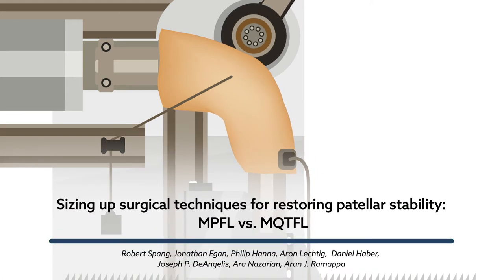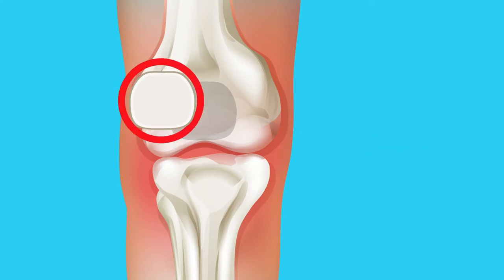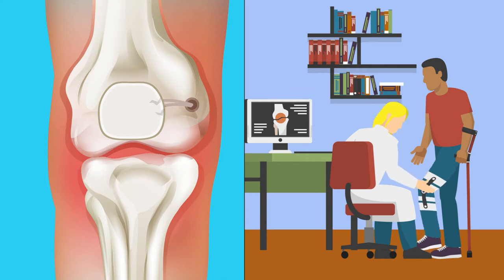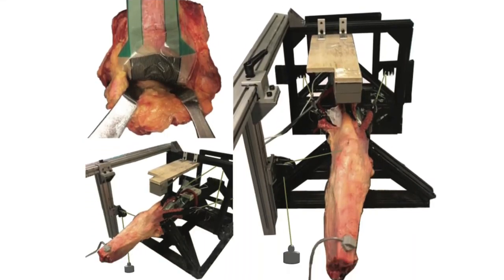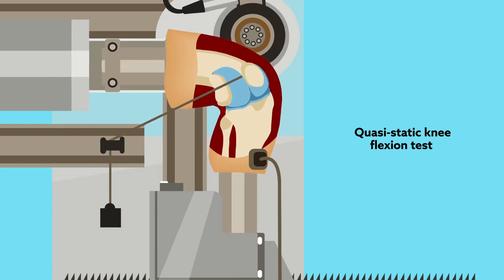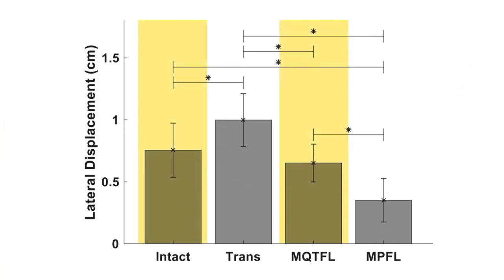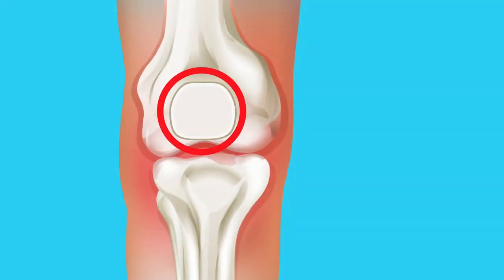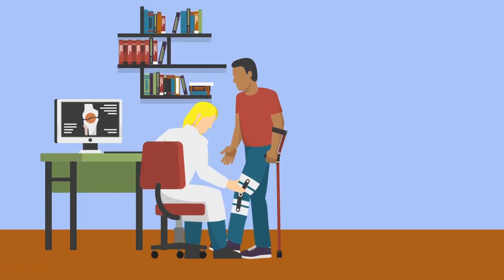Sizing up surgical techniques for restoring patellar stability: MPFL vs. MQTFL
Spang, et al. “Comparison of Patellofemoral Kinematics and Stability After Medial Patellofemoral Ligament and Medial Quadriceps Tendon–Femoral Ligament Reconstruction” The American Journal of Sports Medicine (2020)